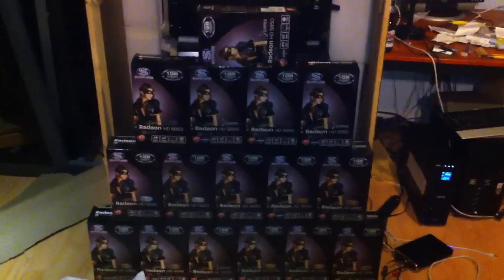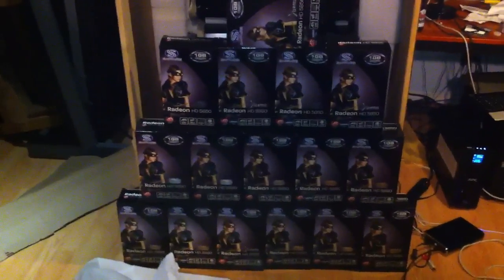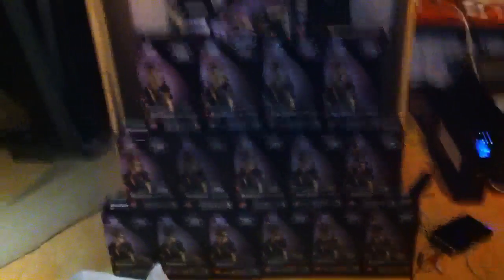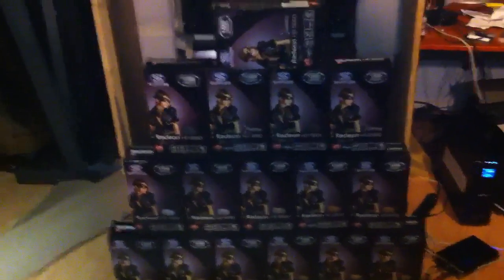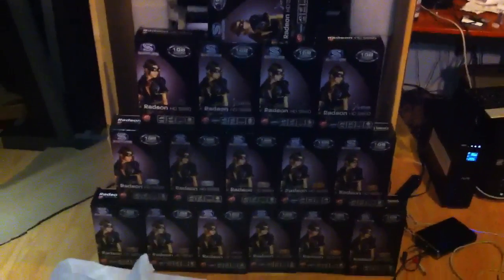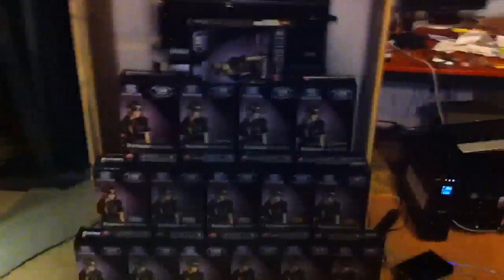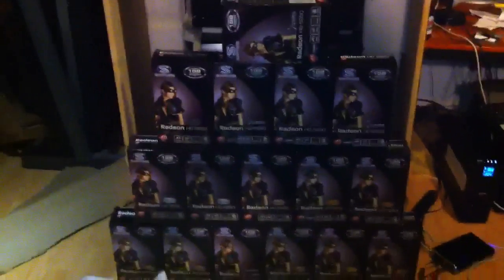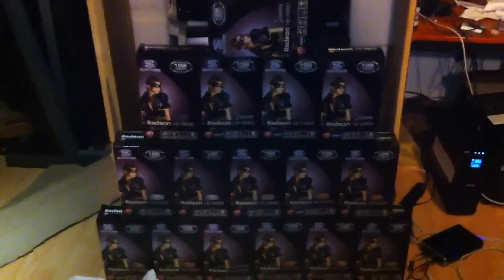Bitcoin mining with ATI Radeon Sapphire HD 5850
I need more 5850 cards at $139!!!